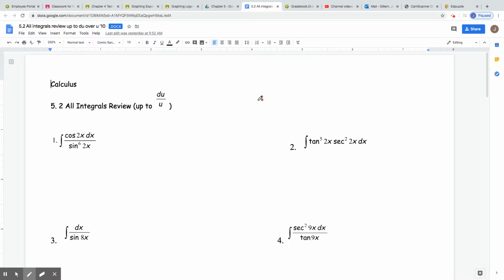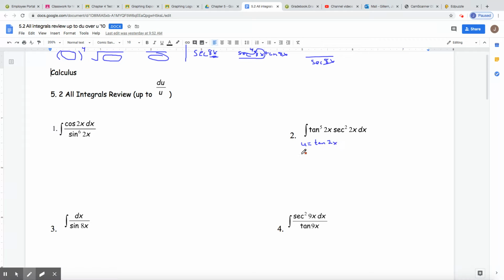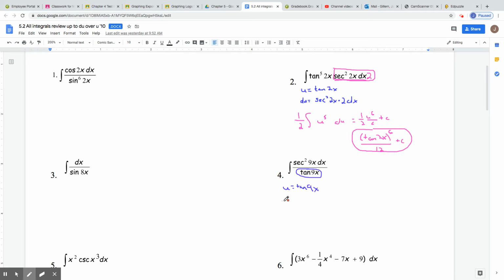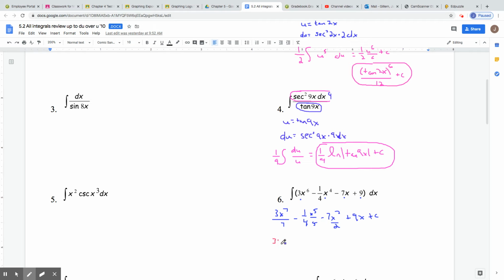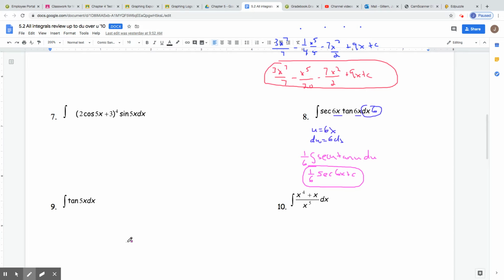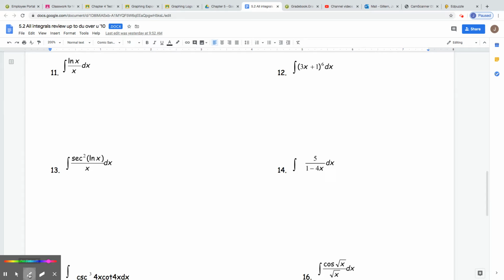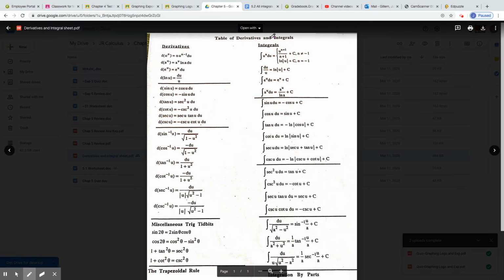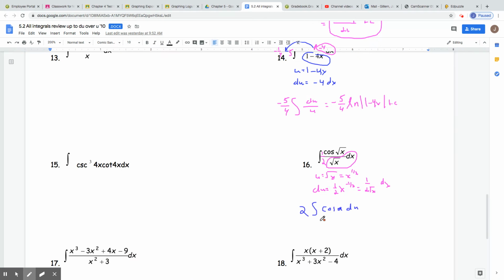5.2 Worksheet 2-16 (even) video answer key